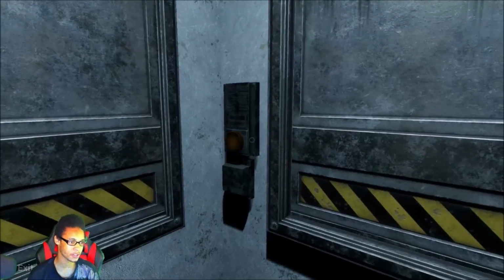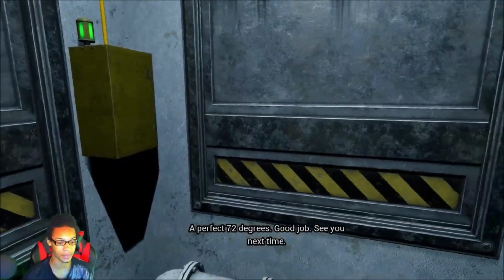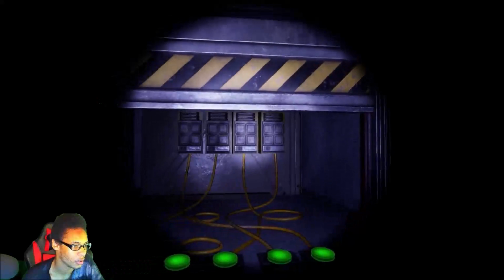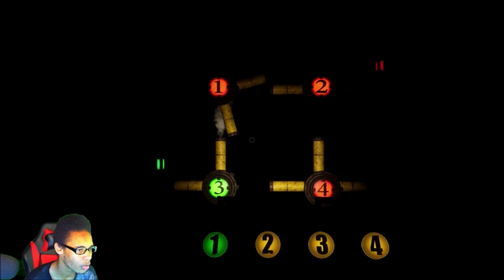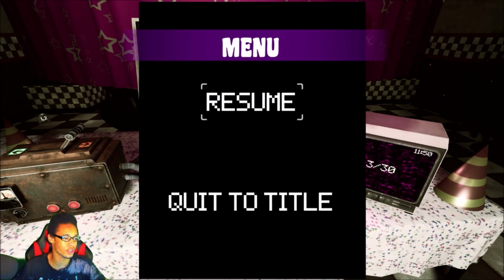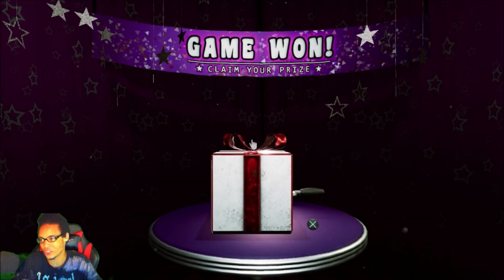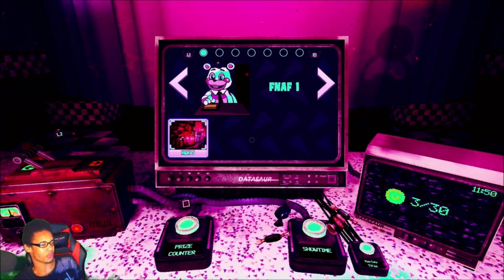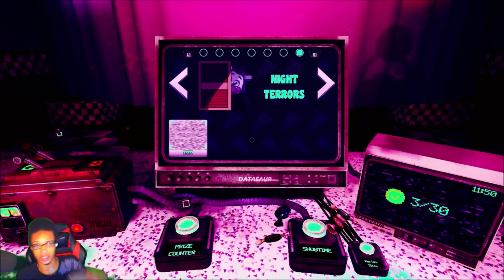FIVE NIGHTS AT FREDDY'S: VR HELP WANTED SUPER MARATHON 2#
FIVE NIGHTS AT FREDDY'S VR: HELP WANTED IS BACK ON THE CHANNEL AND WE FINISH ALL OF THE NORMAL MODES ON FNAF VR AFTER MANY TRIAL AND ERROR AND LOTS OF SCARES!